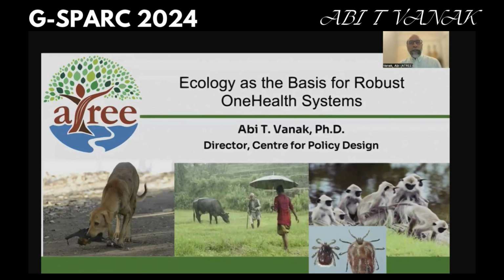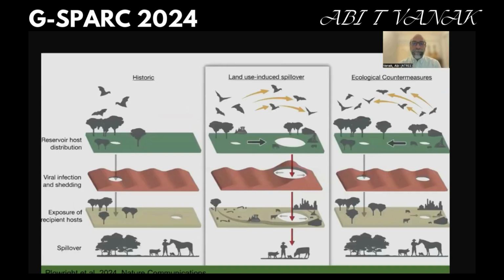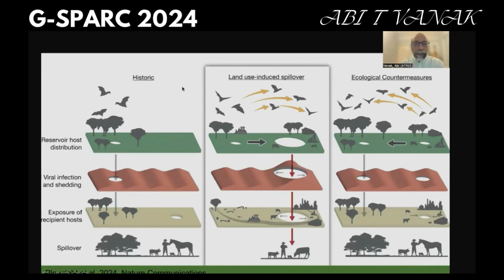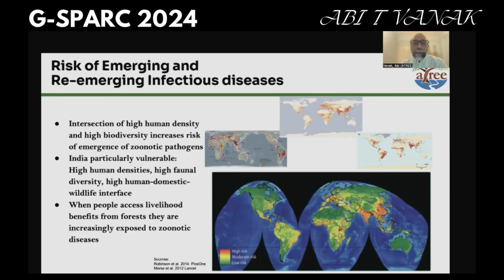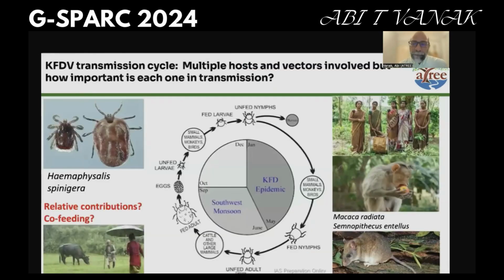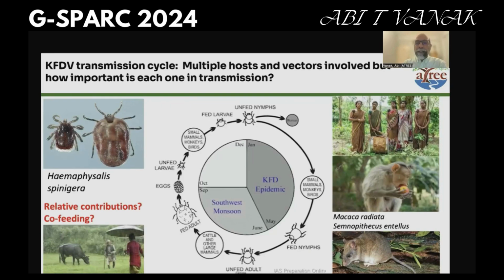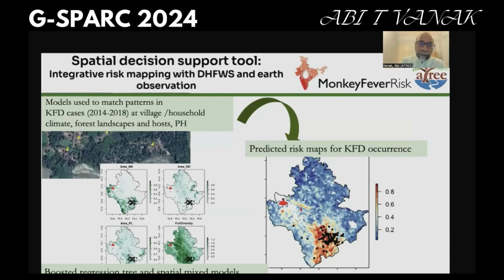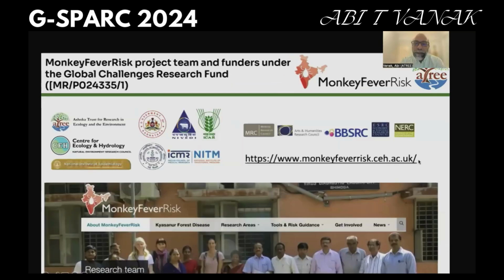G-SPARC | IFCAI | Ecology as the Basis for Robust OneHealth Systems | Dr. Abi T Vanak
Ecology as the Basis for Robust OneHealth Systems
Dr. Abi T Vanak is the Director of the Centre for Policy Design at ATREE. He's an Ecologist with a Ph.D. in Wildlife Science from the University of Missouri, USA.
He has a diverse range of interests, including carnivore ecology, human-wildlife coexistence, savanna ecosystems, disease ecology, OneHealth and conservation policy. He works closely on the Science-Policy-Practice interface in ATREE’s key areas of expertise in land conservation and restoration, livelihoods and human well-being.
Dr. Vanak's interests in OneHealth systems and disease ecology include the dynamics of rabies transmission in multi-host systems and in understanding the role of small and medium mammals as tick hosts in the transmission dynamics of Kyasanur forest disease.